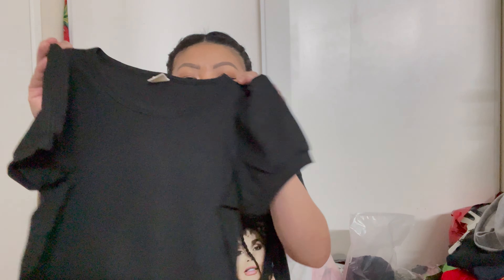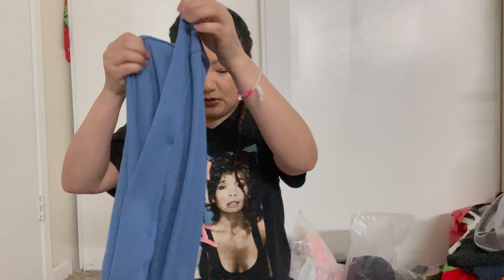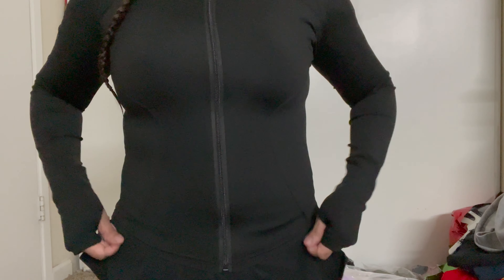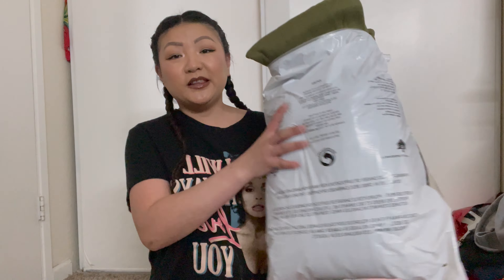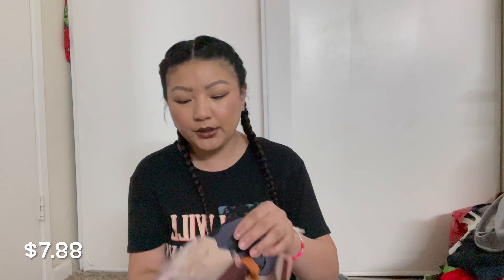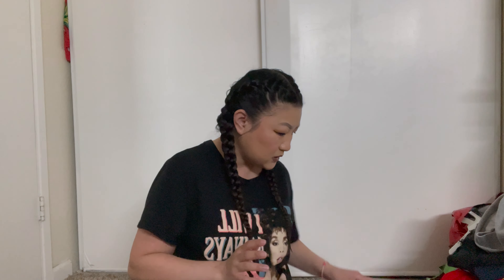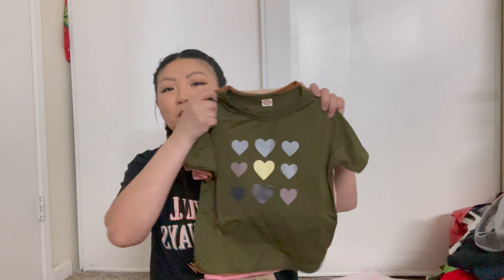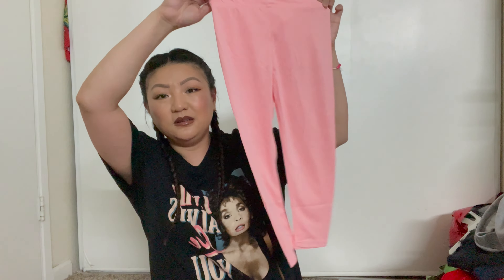Temu haul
Hey guys!! here's my TEMU haul for the end of 2023!!